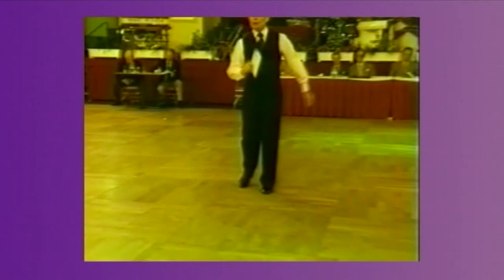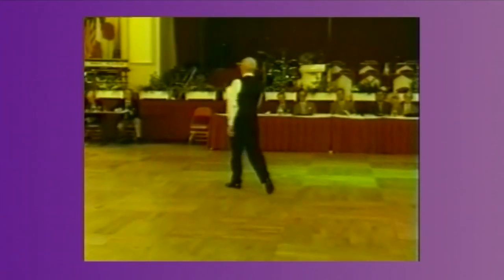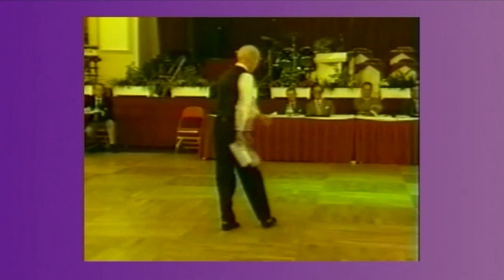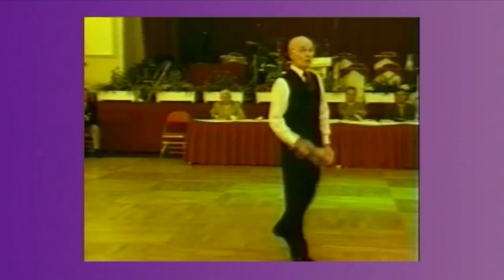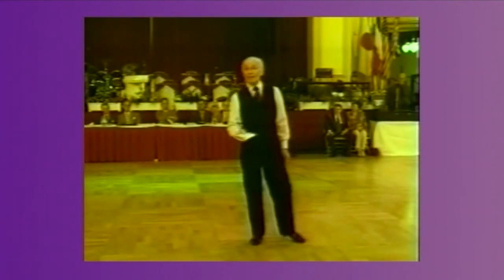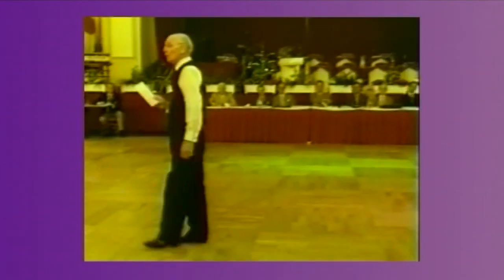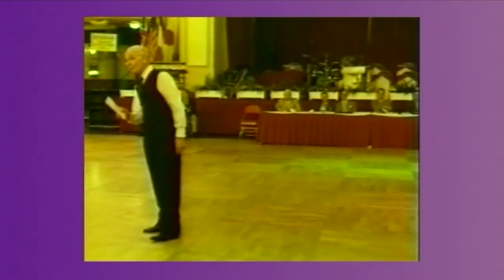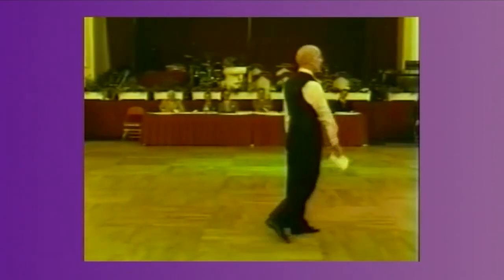Bill Irvine - Heel Pull (in Waltz, Foxtrot & Quickstep)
Bill Irvine - Heel Pull (in Waltz, Foxtrot & Quickstep) introduced by Oliver Wessel-Therhorn.